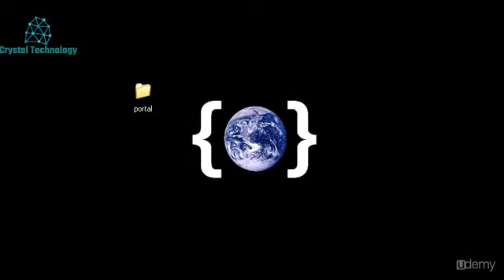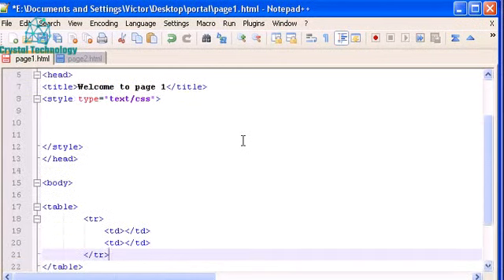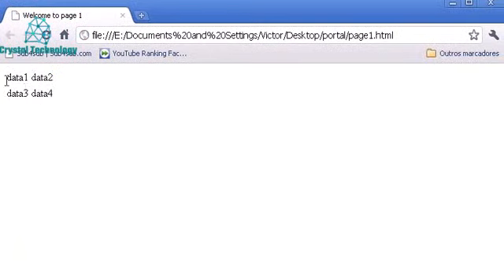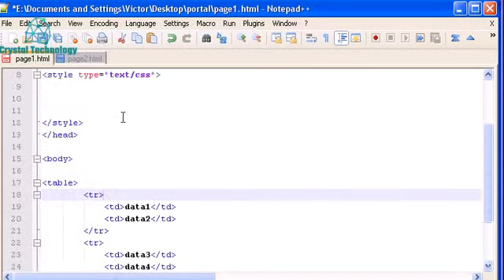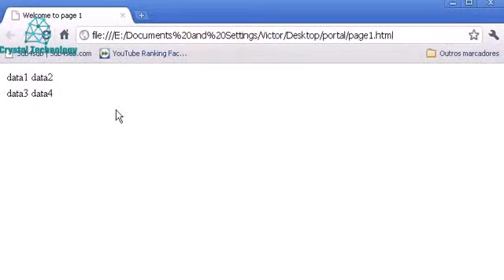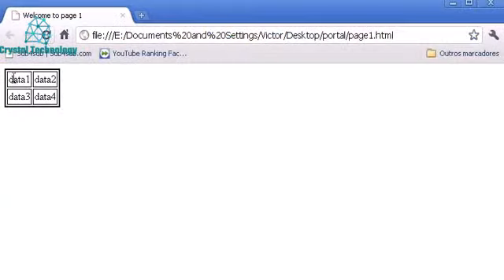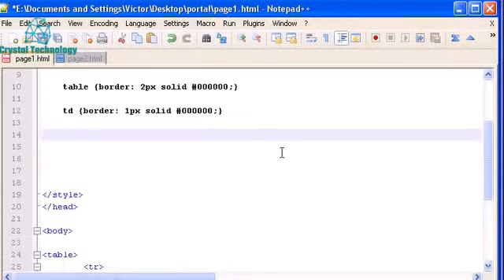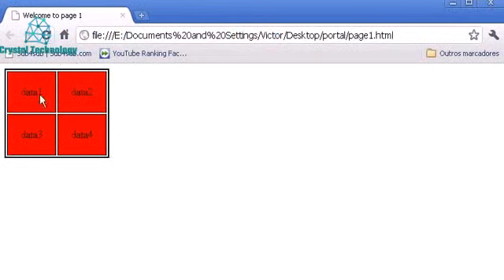16 Table Properties In CSS